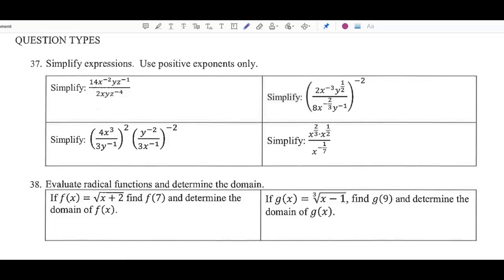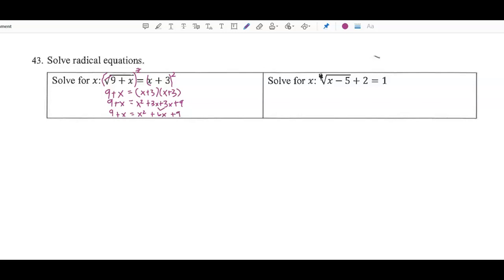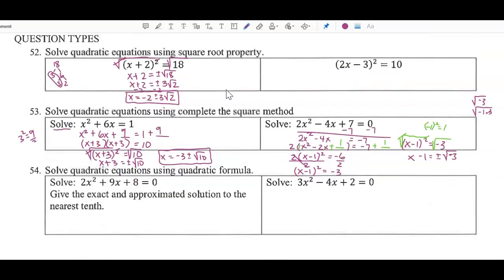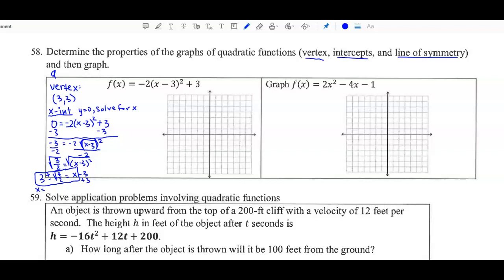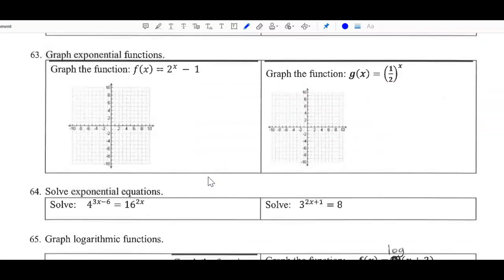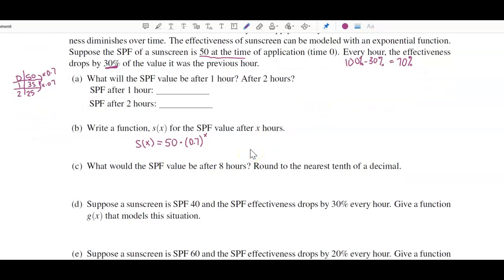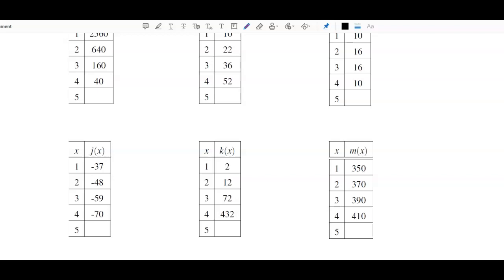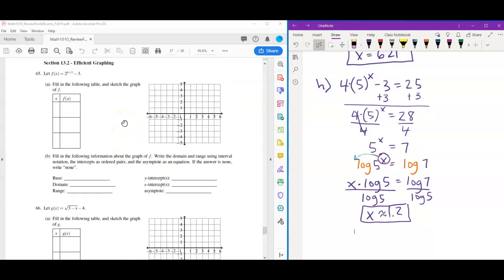Math 1010 Final Exam Review F19